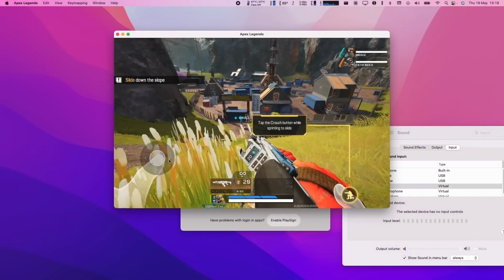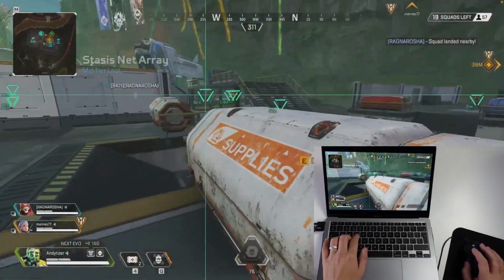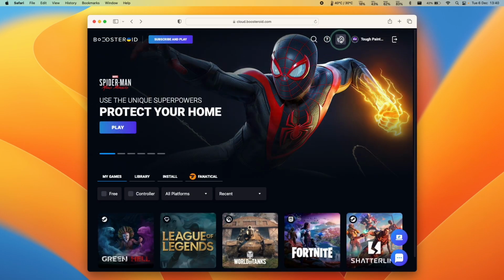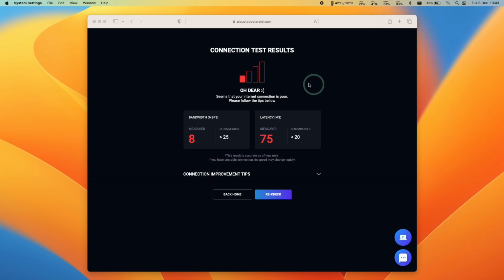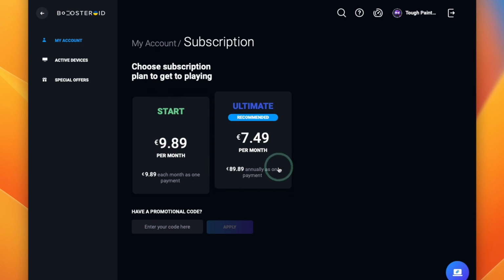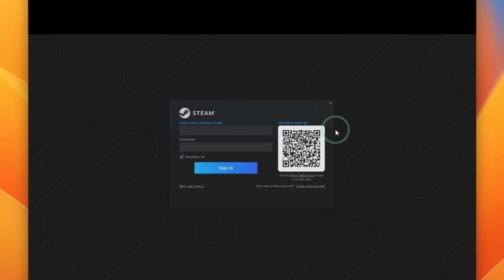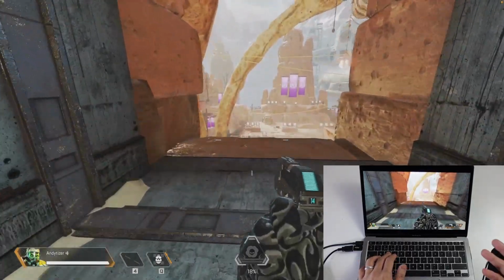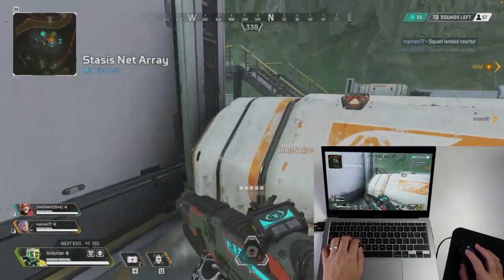How to play Apex Legends on Apple Silicon M1/M2 Mac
Docktek Ethernet Hub

► My Recording Setup:
►► My equipment: